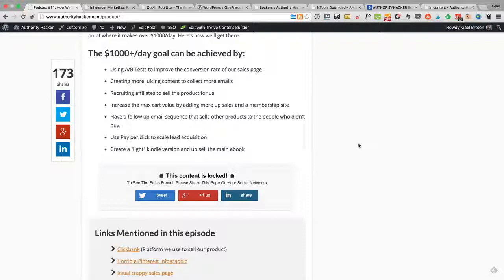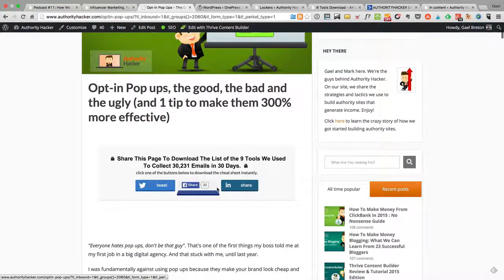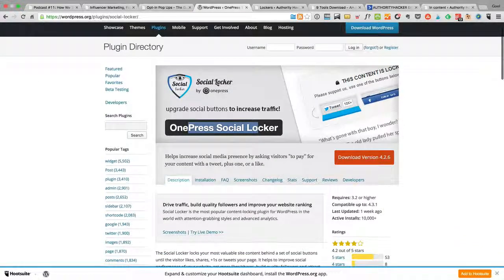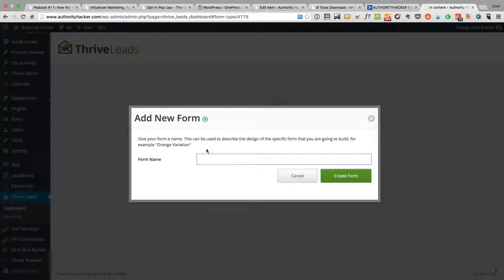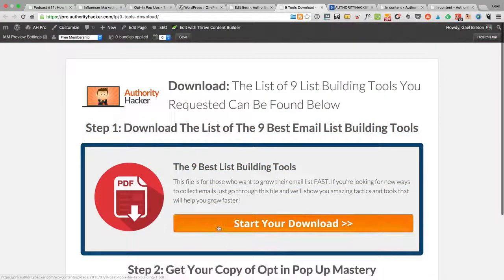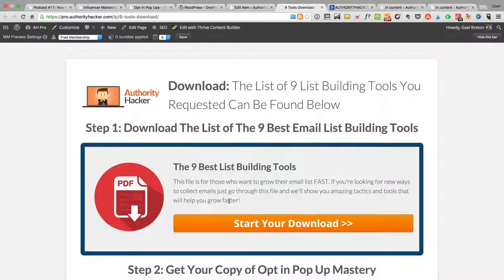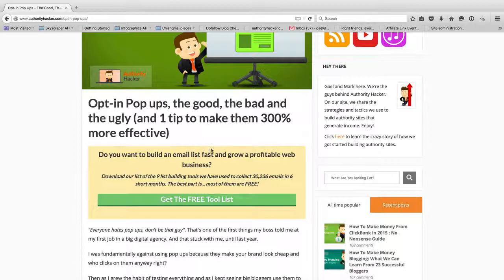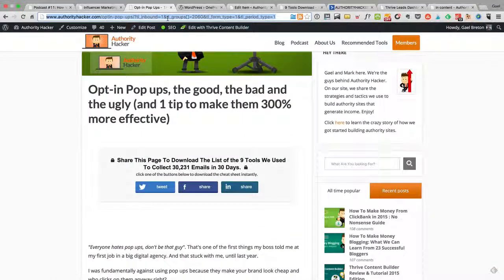Content Locking 2 0 from Gael Breton on Vimeo